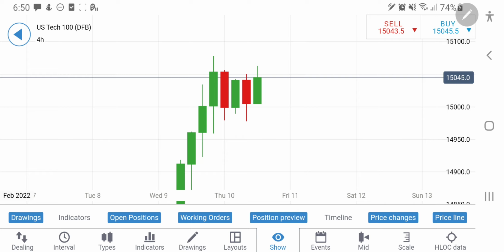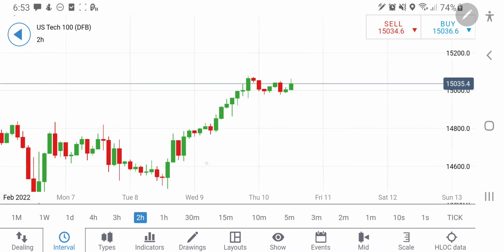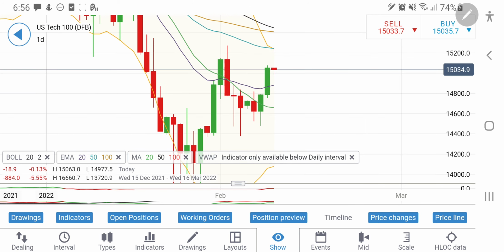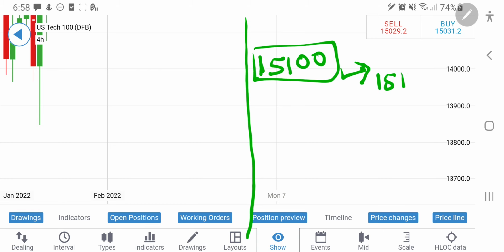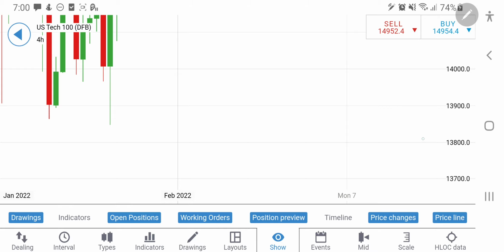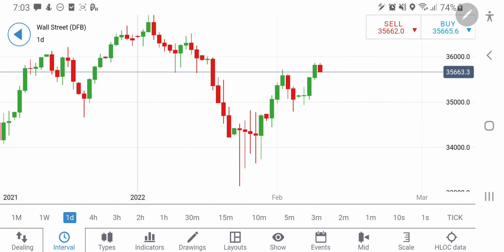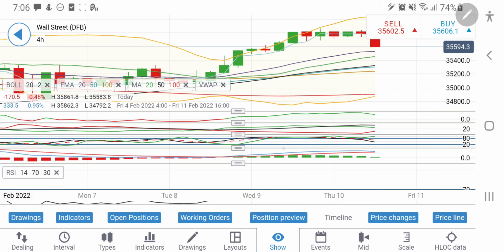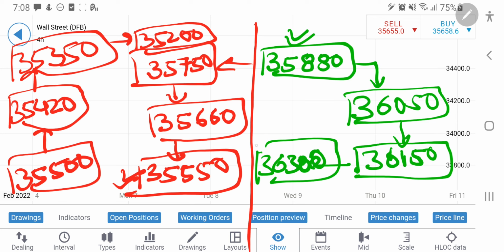Will CPI INFLATION Data Crash US30 & US100 -Live Technical Analysis & Trading Strategy for 10Feb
Join me in today's video to cover the Dailyanalysis and predictions of Nasdaq100 & US30 DailyForex for 10th February 2022

0:00 Intro

1:10 Nasdaq100 Technical Analysis on Candlestick Charts & Indicators

8:20 Day Trading Targets for Nasdaq100

10:49 US30 Technical Analysis on Candlestick Charts & Indicators

16:03 Day Trading Targets for US30

18:35 Outro